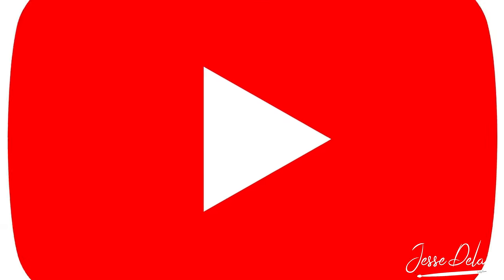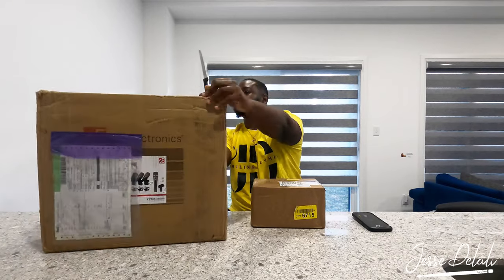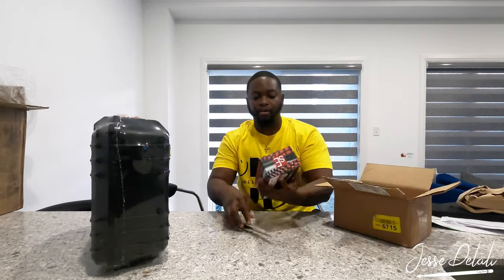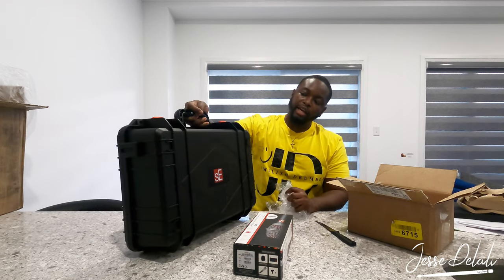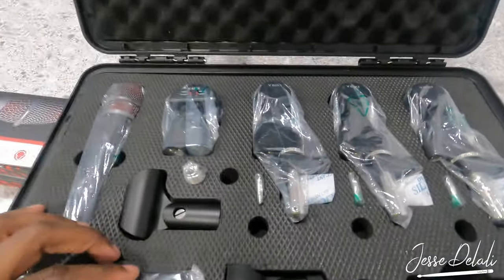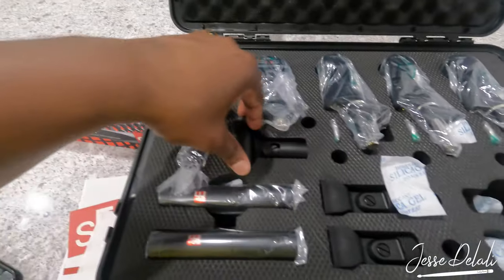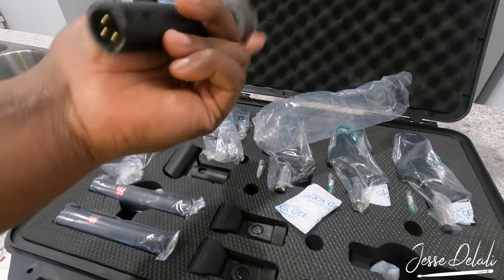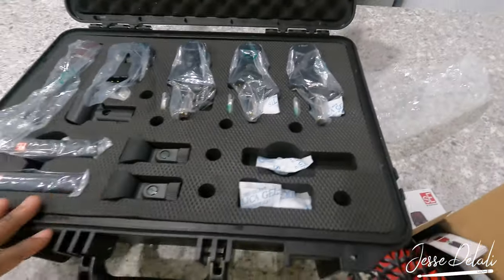OFFICIALLY ENDORSED BY sE ELECTRONICS🎉 - UNBOXING my New VPack Arena Drum Mic & V7 Switch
I'm glad to announce I ve officially joined the sE family. Appreciate y'all for the love and support. mean the world to me❤️ Enjoy the video!

What's Included
• (1) V Kick bass drum mic
• (3) V Beat tom mics
• (3) V Clamps
• (1) V7 X supercardioid for snare drum and extra V7 switch mic
• (2) sE8 condensers for overheads
• Roadworthy plastic flight case